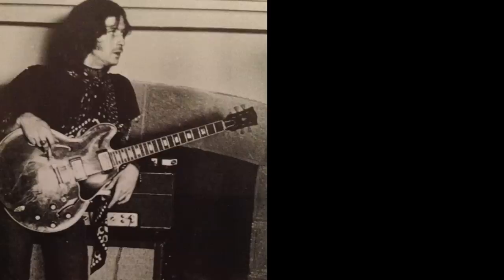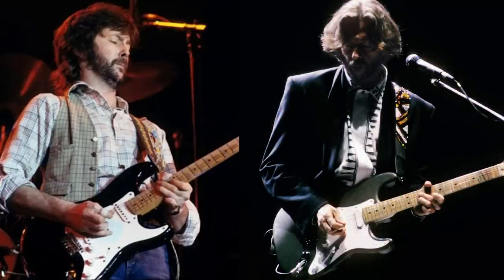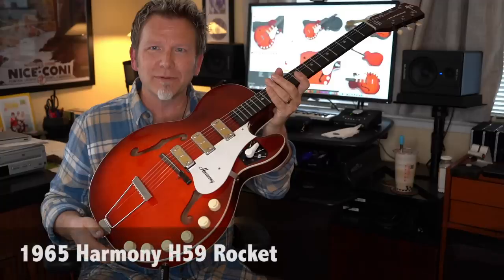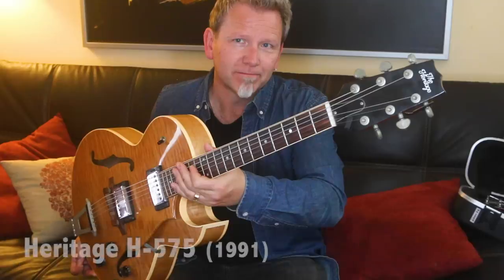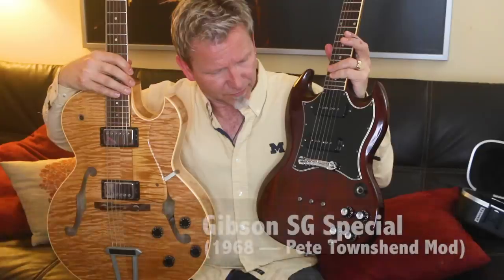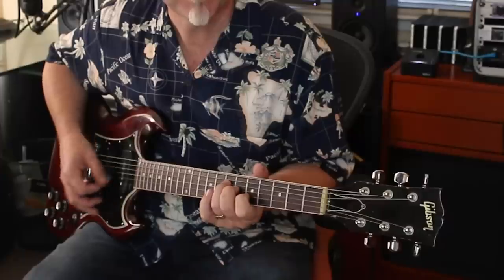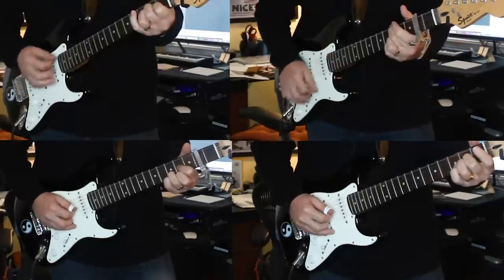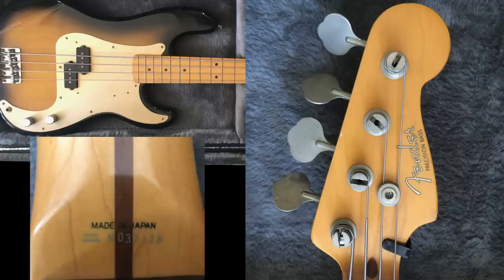HOW MANY GUITARS do you NEED? - Part 2: ELECTRIC Guitars - Guitar Discoveries #49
In Part 2 of this 2-part series, Robert Cassard explores the ELECTRIC instruments in his personal collection as he attempts to answer the age-old question, "How many guitars do you NEED?"

Eleven different electrics, each serving its own unique purpose — on stage and in the recording studio.

Robert plays a variety of song excerpts to demonstrate the variety of sounds produced by a Harmony Rocket H59, Heritage H-575, Gibson SG Special, Squier Telecaster, Jerry Jones 12-String, Danelectro Baritone, Lap Steel, Fender P-Bass, etc.

Watch this and answer the question for yourself: How many electric guitars do YOU need? Please share your answer in the comments!!

Hi, my name is Robert Cassard. I'm a lifelong guitar player, singer-songwriter, producer, and music fanatic. I create Guitar and Recording Discoveries videos with a simple goal: to make YOU a better, happier, more confident musician!

In 2018, after more than 40 years as a pro musician, I started sharing my experiences through easy-to-understand YouTube videos — giving you shortcuts to de-mystify playing, singing and recording.

My "day job" is as a video writer/producer/director. Often it's hard to balance my need to earn a living with my desire to share the pure joy of music through the YouTube videos I make for free.

Your ongoing support means the world to me and encourages me do more of what I love — sharing musical discoveries to help and inspire you!

▶PRO MUSICIANS ONLY - MIX MAGAZINE - FREE SUBSCRIPTION◀
Mix Magazine Digital Edition | Professional Audio & Music Production.
Stay on top of what's happening in the recording industry.